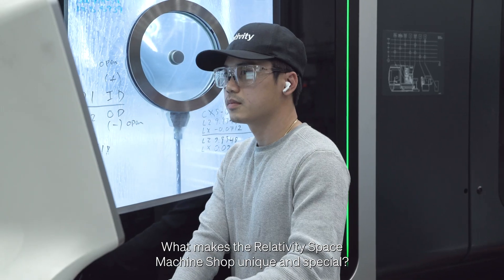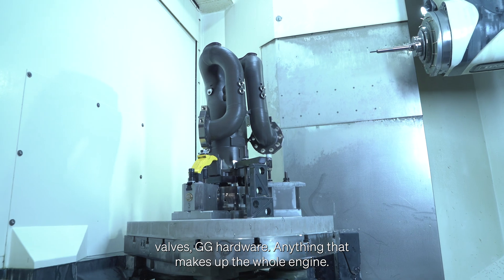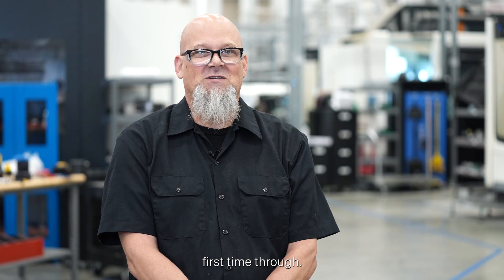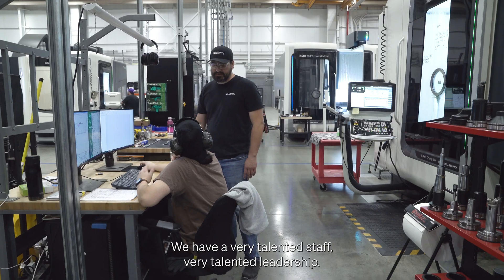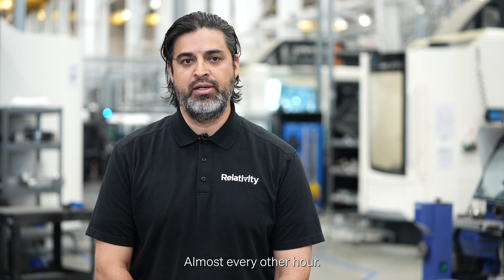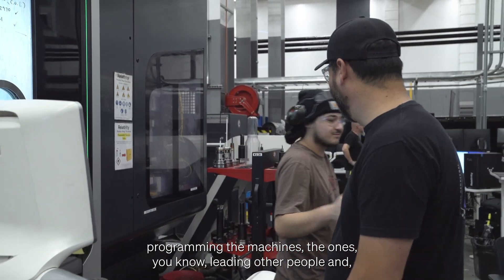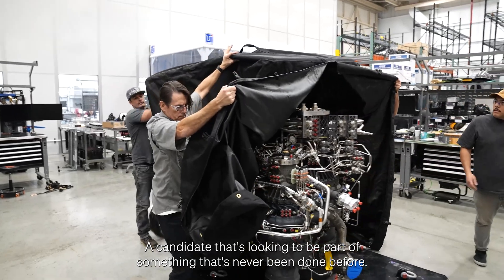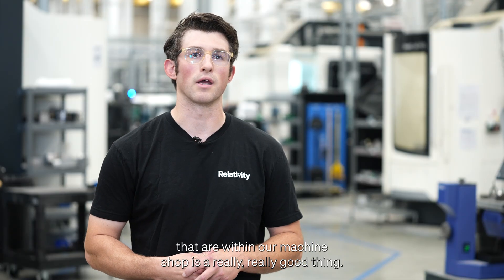Meet the Machine Shop & CNC Team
Meet the machine shop team, where engine manufacturing for components like turbopumps, valves, and gas generator hardware takes place. If it’s for Aeon R, it passes through the machine shop.

🤝 With hands-on work and innovative thinking, this team plays an integral role in bringing Terran R to market. P.S. this team is growing (Department: Engine Manufacturing, Office: Long Beach)